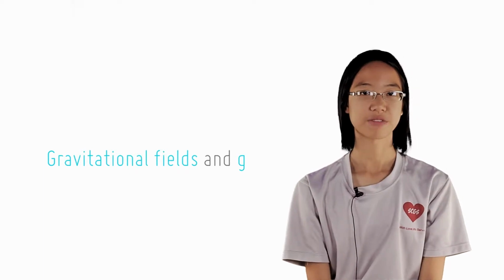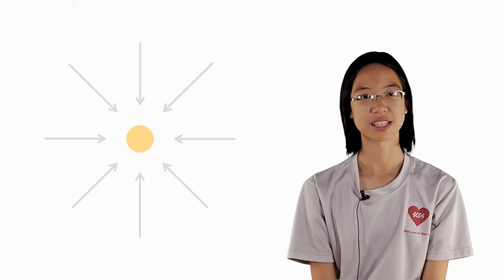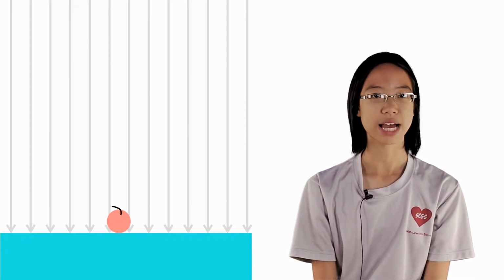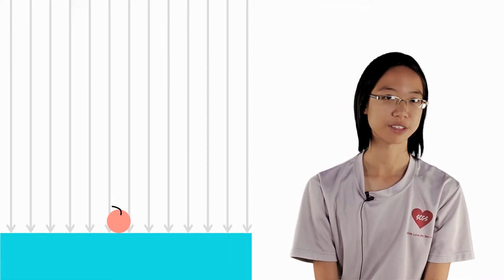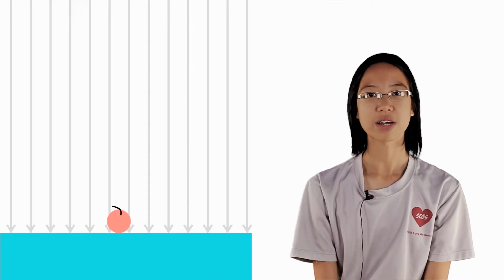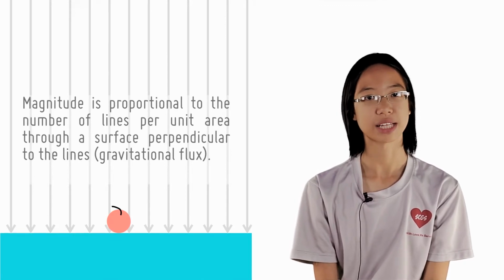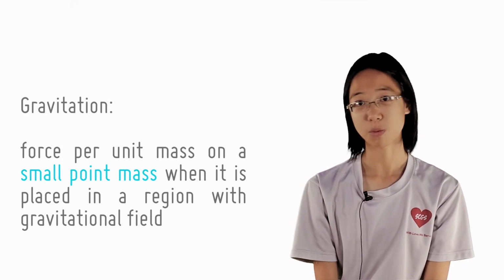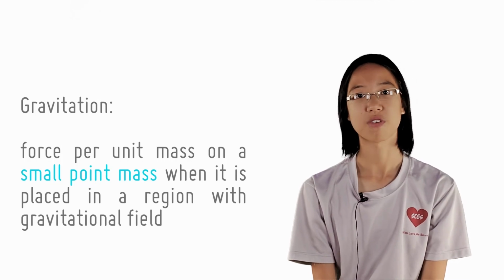4 Gravitational Fields and G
What is a gravitational field? How can its strength and direction be represented with lines? Why are small point masses important?